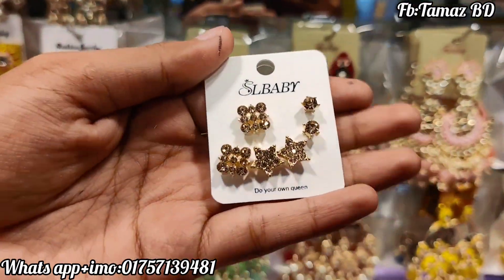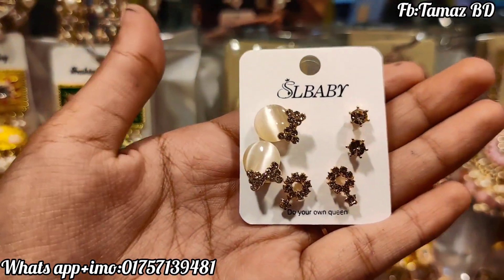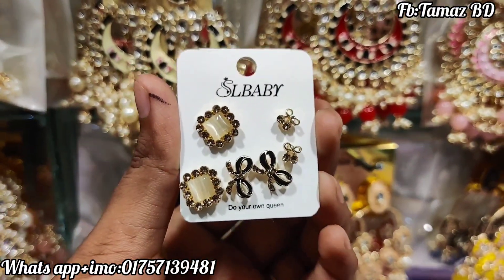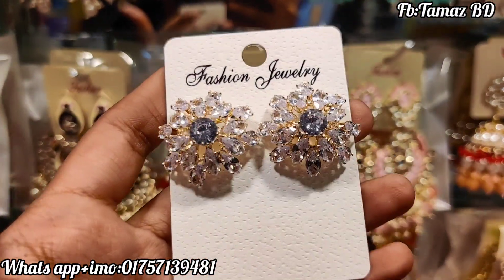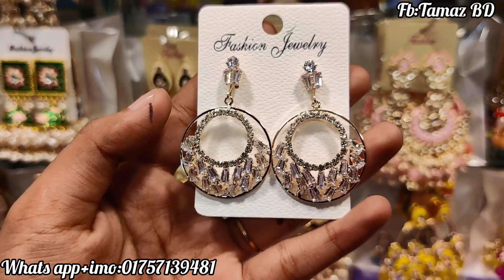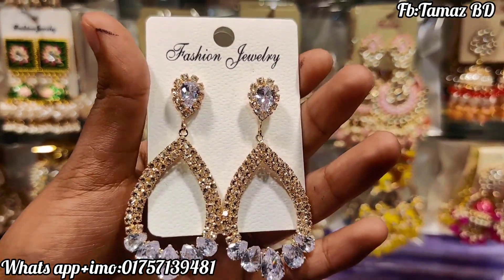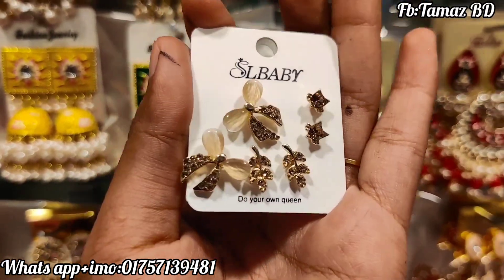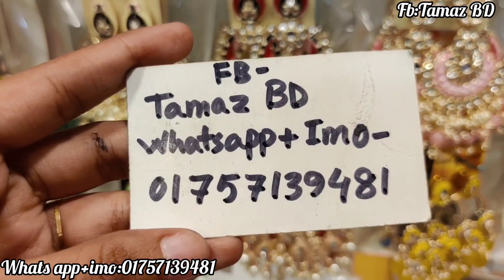Ad stone earrings collection /Ad stone ear top collection at reasonable price